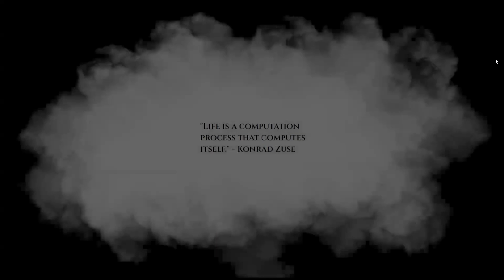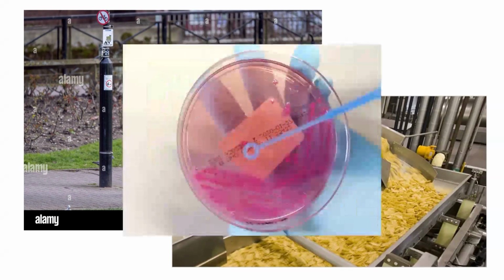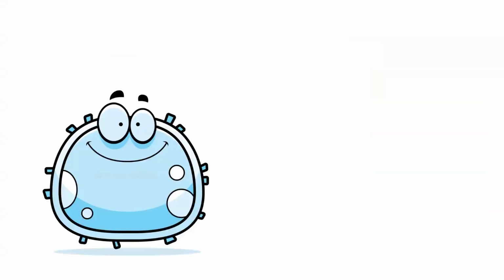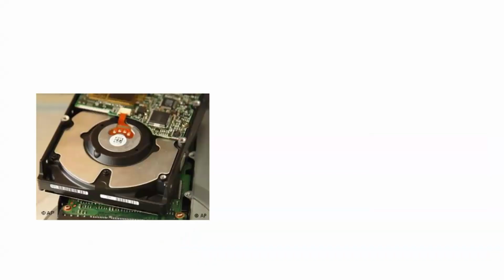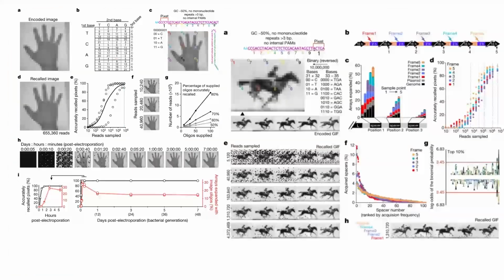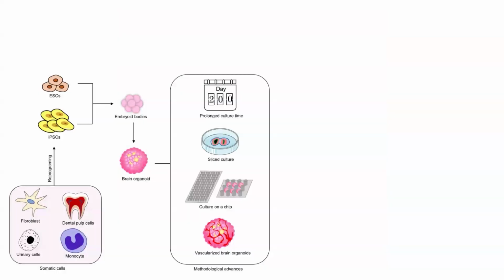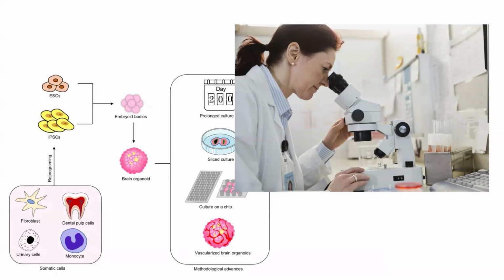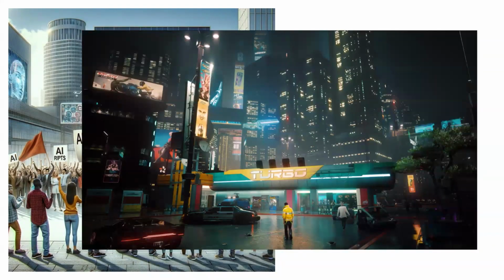What is biological computing?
A fun school projekt